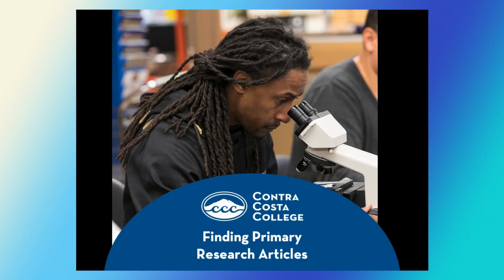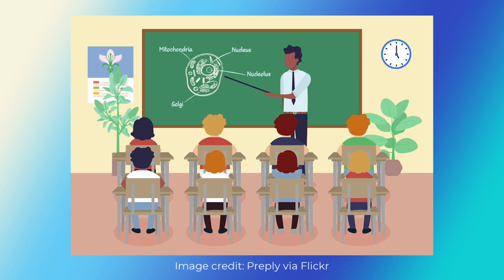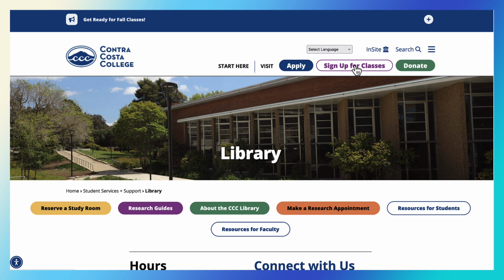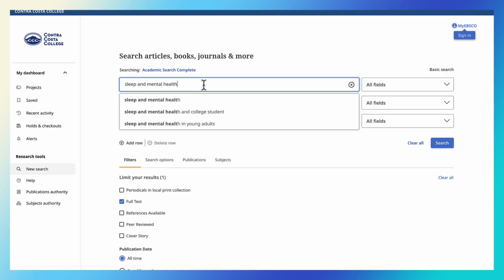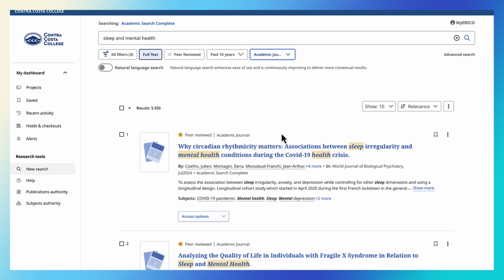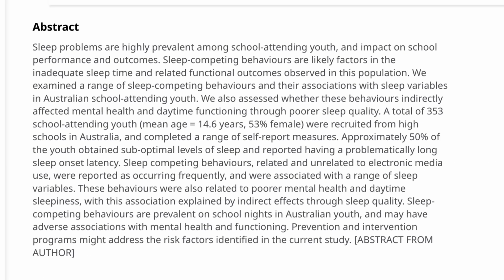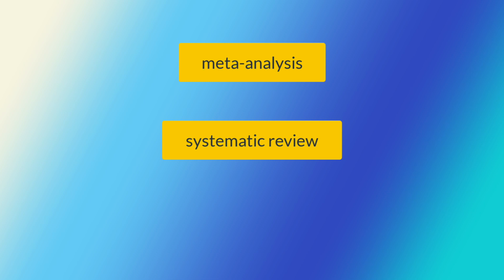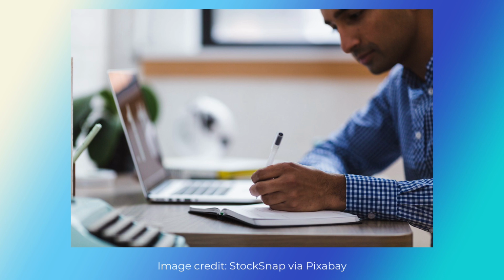How to Find Primary Research Articles at the CCC Library | Contra Costa College Library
This video shows where to look for - and how to identify - primary research aka. primary studies aka. primary literature. Great for assignments in Bioscience, Psychology, or other science classes at Contra Costa College.

Created by librarian Katherine Becvar on behalf of Contra Costa College Library